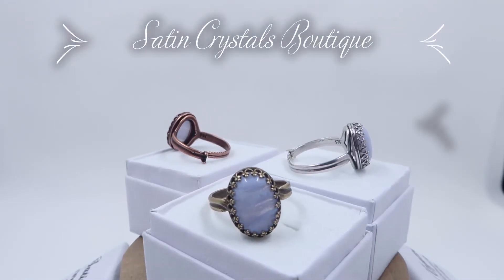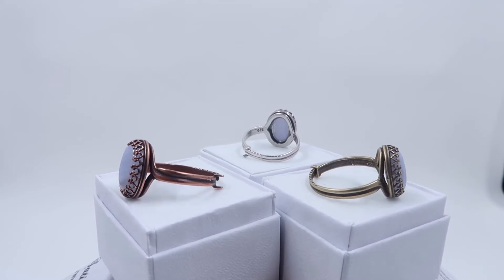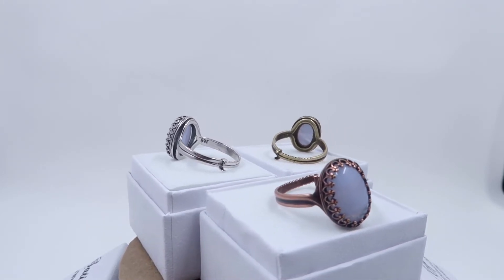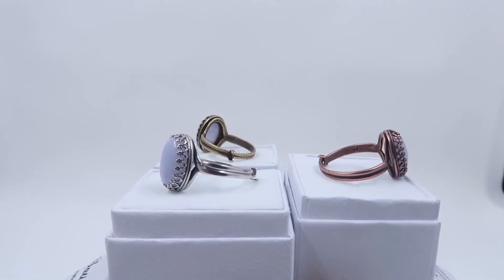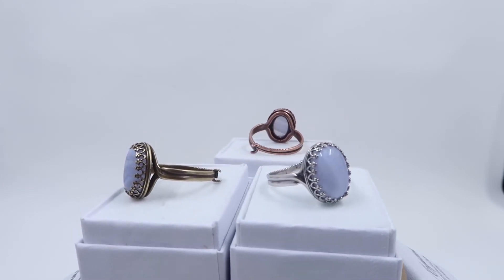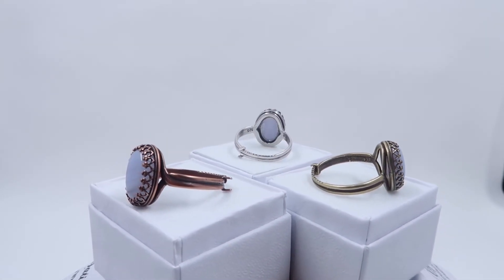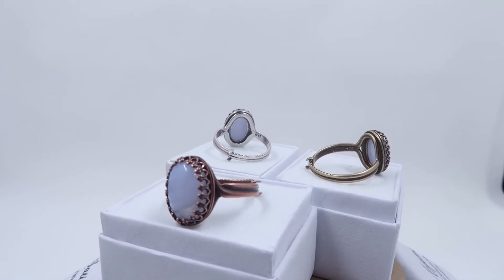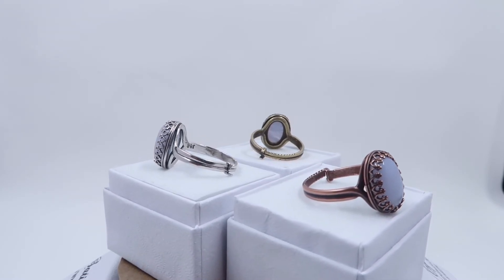Wear Blue Lace Agate Rings - Satin Crystals Jewelry Shop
Learn the crystal healing properties of Blue Lace Agate and how to wear these beautiful banded stones in adjustable tab rings. Blue Lace Agate rings await you at the Satin Crystals Boutique

Blue Lace Agate rings are cool and calming. You feel refreshed wearing these gems. The handmade rings are available in adjustable Sterling Silver, Copper, and Brass tones. Each piece is made in our California studio by Sheila Satin.

These are many other stone rings available at the Satin Crystals Boutique

Thank you for your positive presence. We appreciate likes, comments, subscribes, and shares!

Sincerely,